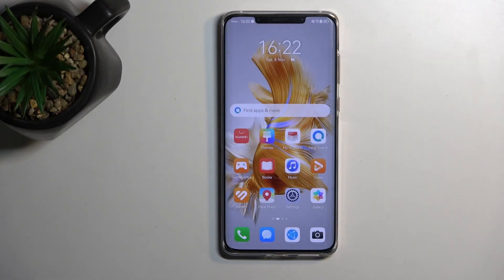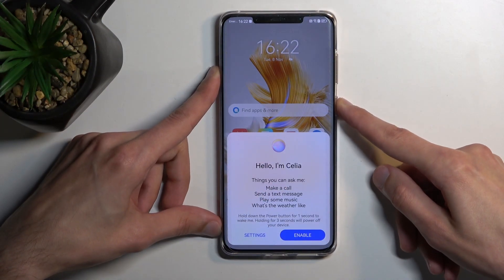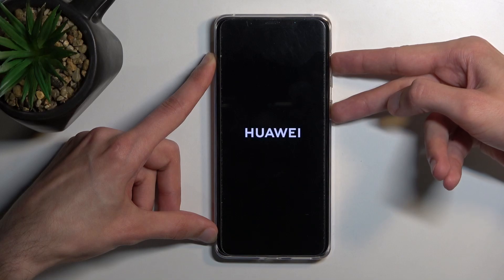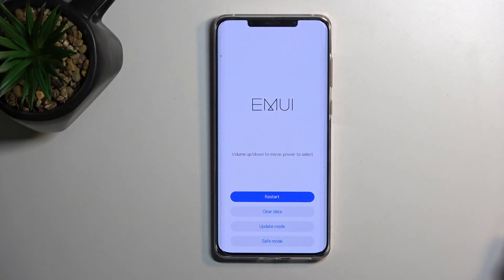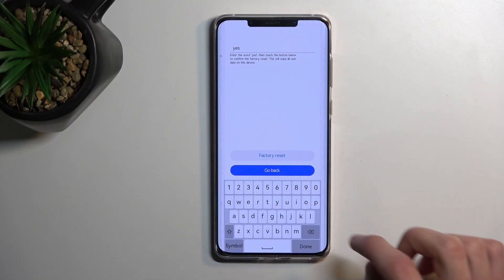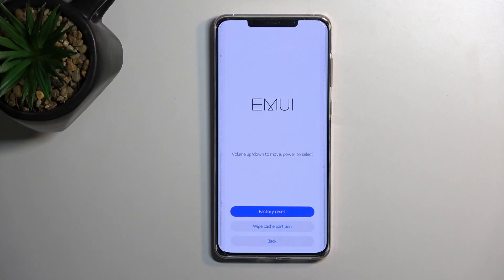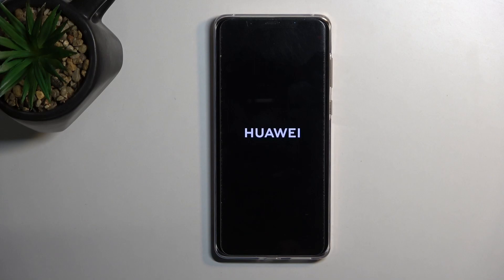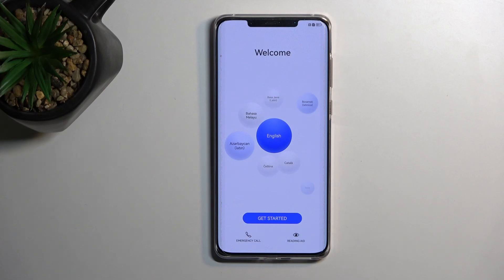How to Hard Reset HUAWEI Mate 50 Pro - Bypass Screen Lock / Wipe Data via Recovery Mode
HUAWEI Mate 50 Pro Factory Data Reset:
In this video you can find the best way to hard reset HUAWEI Mate 50 Pro. If your HUAWEI Mate 50 Pro is locked and you would like to bypass screen lock and remove password you should open recovery mode and choose factory reset options. This option will delete all personal data, customized settings and installed apps. Let's format HUAWEI Mate 50 Pro and clear HUAWEI Mate 50 Pro.

How to remove pattern lock in HUAWEI Mate 50 Pro? How to factory reset HUAWEI Mate 50 Pro? How to master reset HUAWEI Mate 50 Pro? How to remove everything in HUAWEI Mate 50 Pro? How to skip screen lock in HUAWEI Mate 50 Pro?